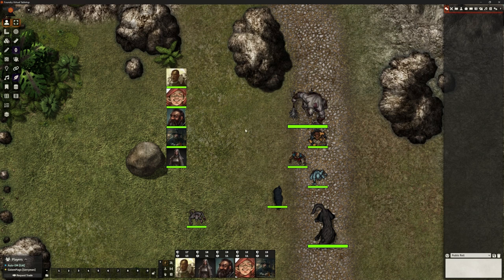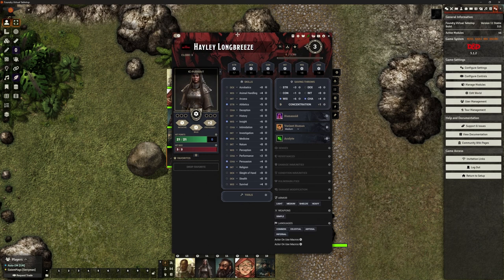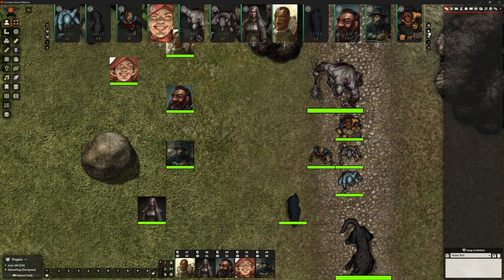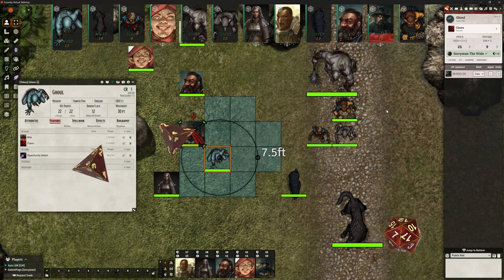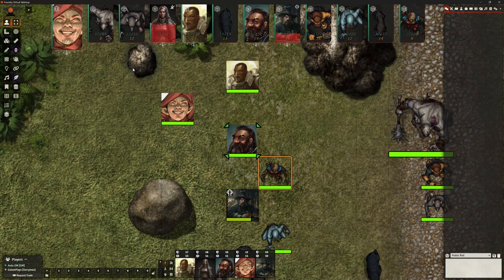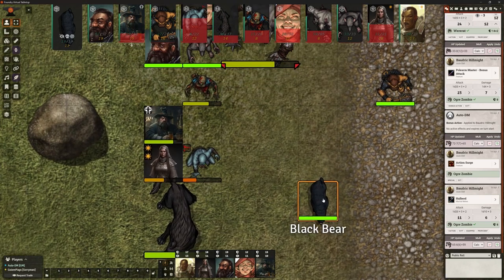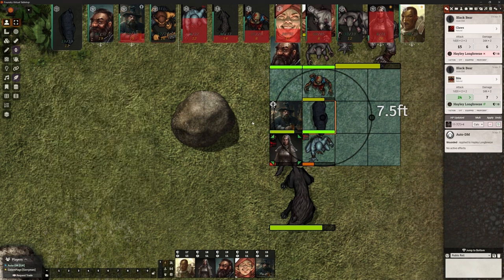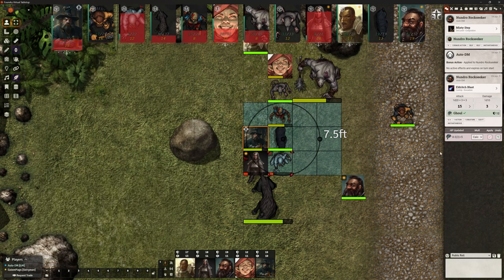Foundry VTT - Tips: Automated Combat In Action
A showcase of our combat automation setup, complete with spells, attacks of opportunities, and all the good stuff!